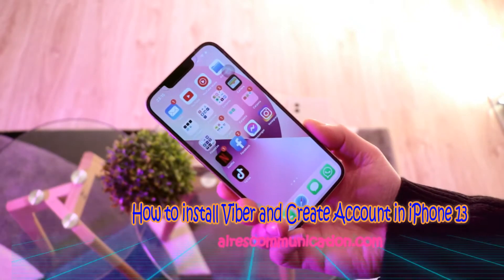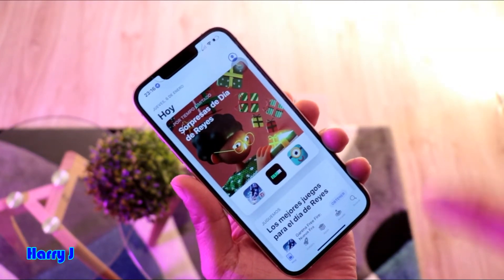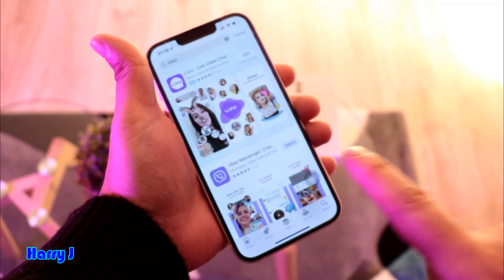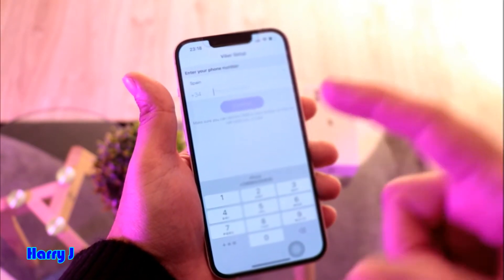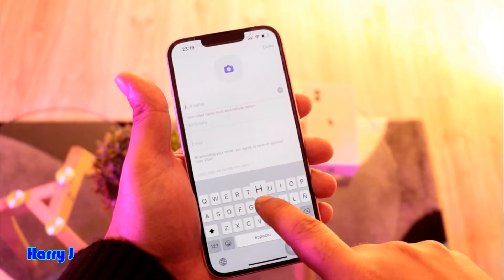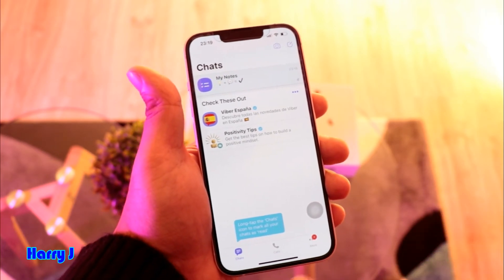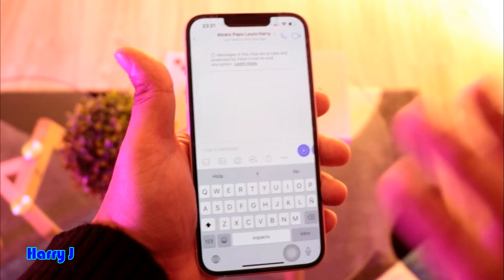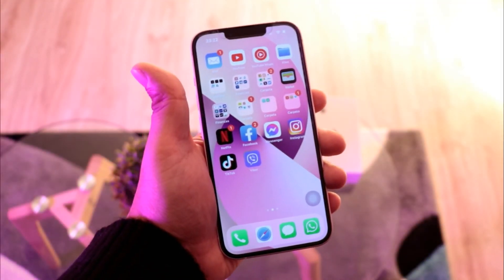How to install Viber and Create Account in iPhone 13 (Mini, Pro, & Pro Max)